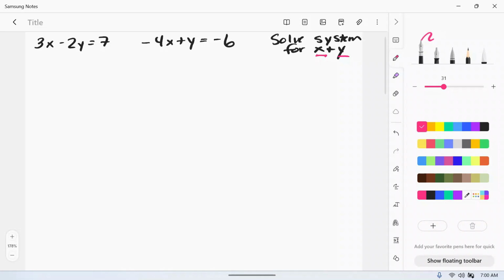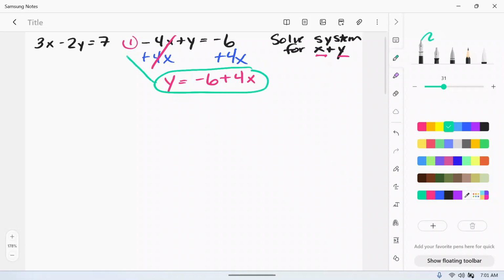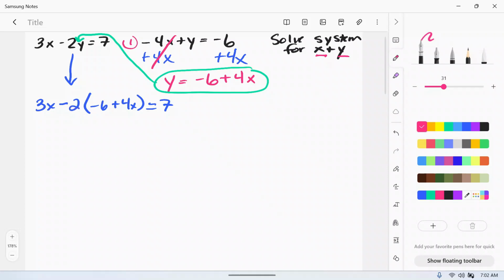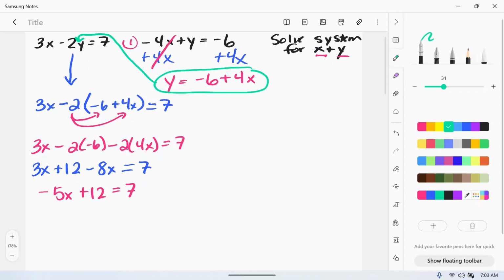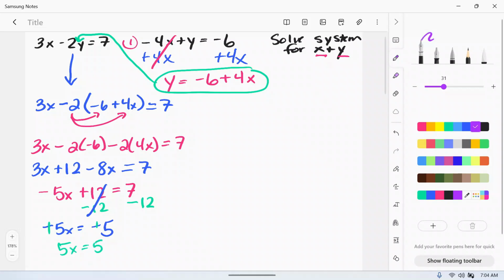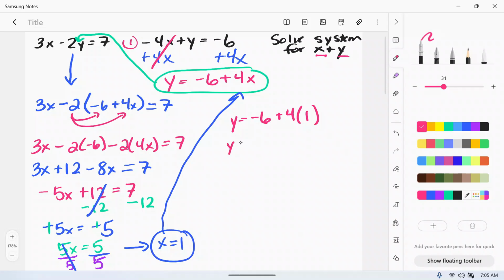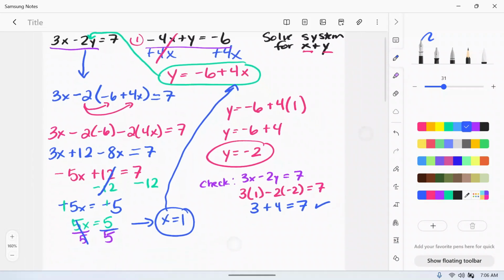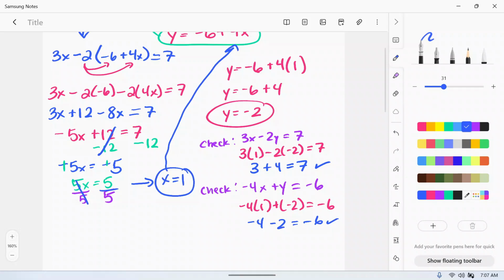AP Physics Summer Assignment Example 5